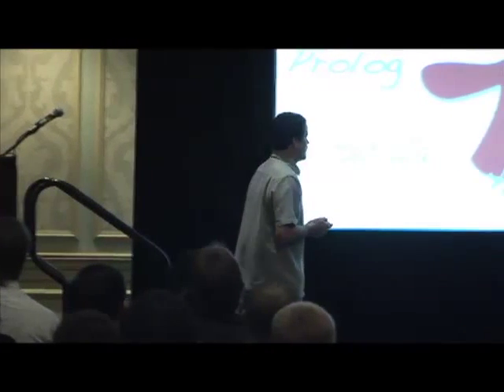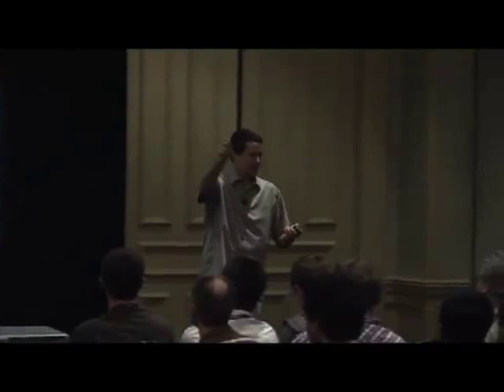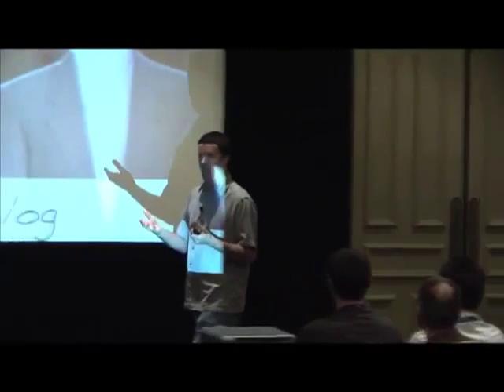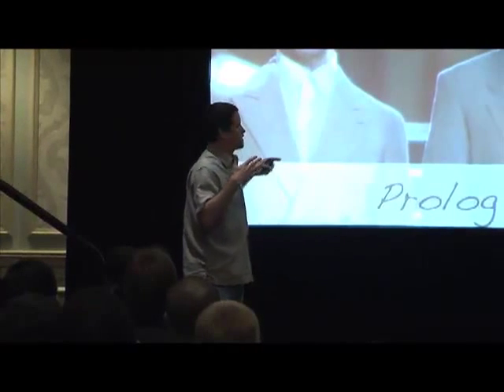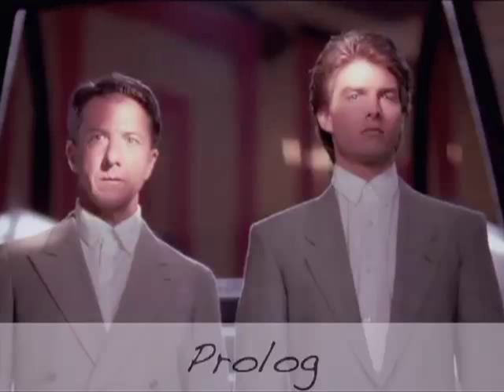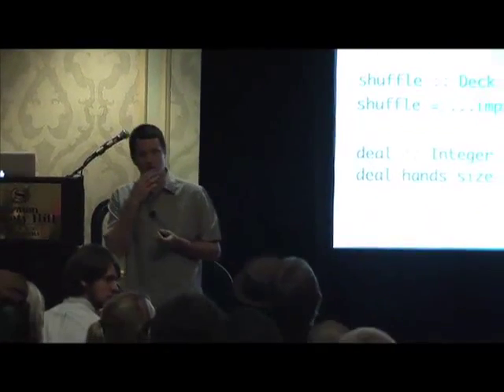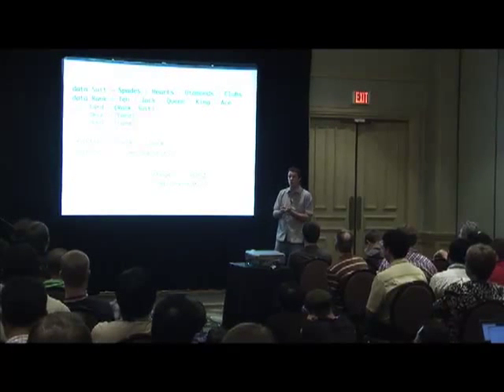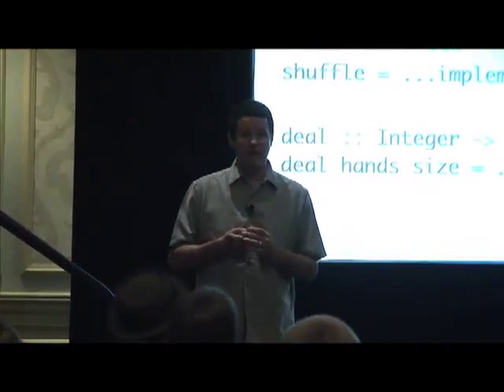Mary Poppins Meets the Matrix: Seven Programming Languages at the Cinema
Speaker: Bruce Tate

Every foreign language you learn makes you a little smarter, and even shapes the way you think. In the Pragmatic Programmer, Dave Thomas and Andy Hunt say that a developer should learn a new programming language every year. In the book Seven Languages in Seven Weeks, Bruce takes this challenging advice to the extreme. The book helps a developer solve a nontrivial problem in each of seven different programming languages, spanning four different programming paradigms. In this talk, Bruce will take a light-hearted look through the evolution of programming languages, paying special attention to the seven languages in his book, Ruby, Io, Prolog, Scala, Erlang, Clojure, and Haskell.